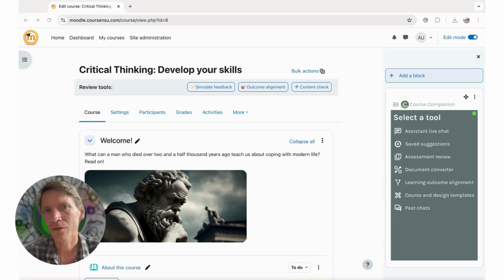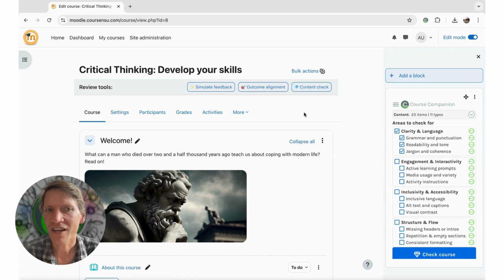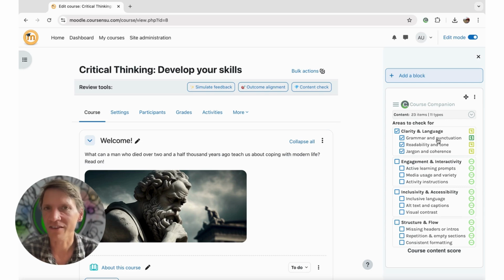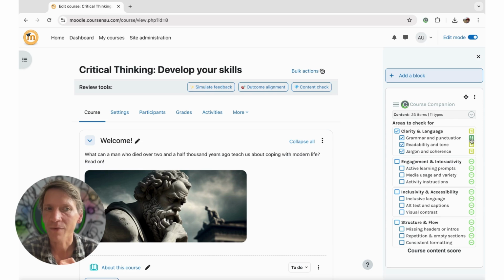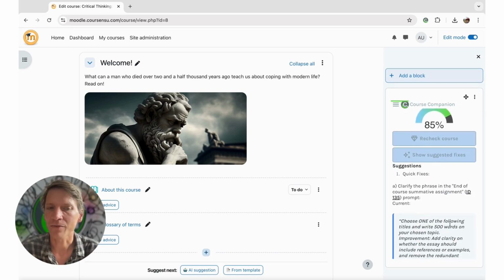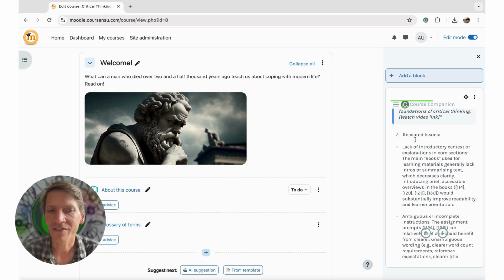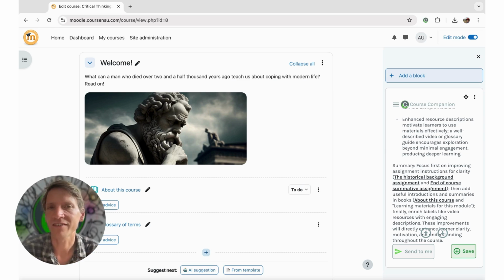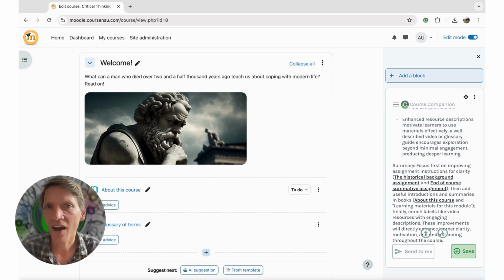How to improve any Moodle course with instant quality checking and deep-dive insights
In this video, we introduce the the Content Checker, part of the Course Companion from @coursensu. This tool helps educators, learning designers and instructional designers instantly check course quality and get tailored, actionable insights.

With millions of Moodle courses live today, keeping them up to date and delivering high-quality learner experiences is no small challenge. We help you to make it easier:

✅ Instantly generate course quality reports, tailored to your content
✅ Get an overall quality score, or deep-dive into specific areas
✅ Clear guidance on what to review, exactly where it is, and why it matters

Our reports check for 16 essential quality criteria across 4 key areas:
🔹 Clarity & Language — grammar, readability, tone
🔹 Engagement & Interactivity — active learning, media use, activity instructions
🔹 Inclusivity & Accessibility — inclusive language, alt text, visual contrast
🔹 Structure & Flow — clear structure, formatting consistency, missing elements

Whether you’re an educator fine-tuning your own course or a learning designer supporting a team, Coursensu gives you the confidence and clarity to improve any Moodle course quickly and efficiently.

👉 Watch now and discover how Coursensu can help you create better learning experiences, faster.